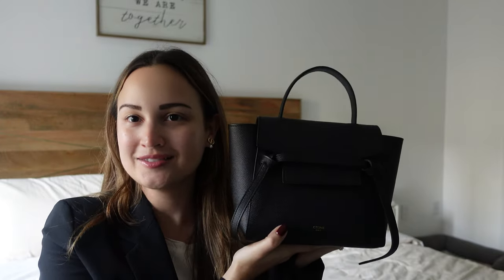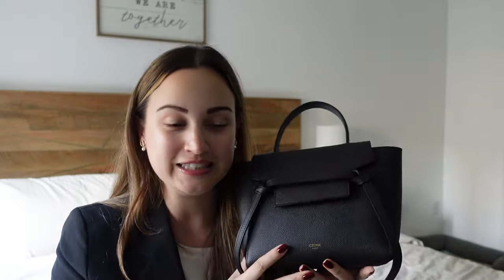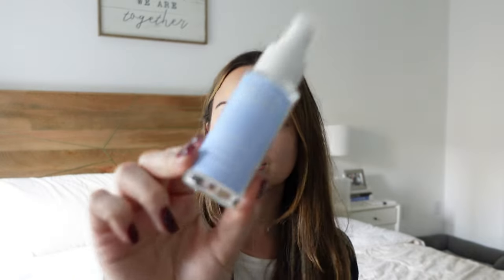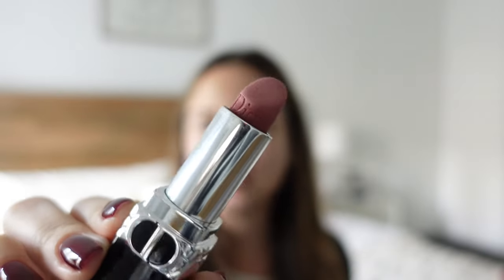What's In My CELINE Nano Belt Bag?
hey guys! today I'm sharing my essentials that I always take with me and how they fit inside my Celine Nano Belt Bag.